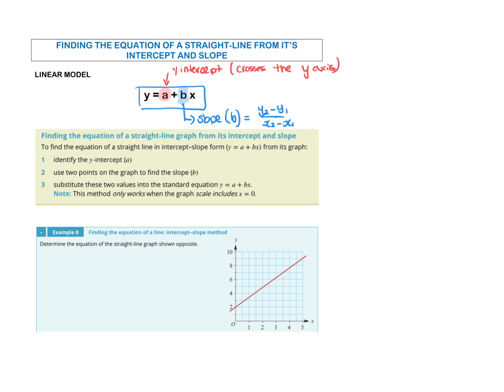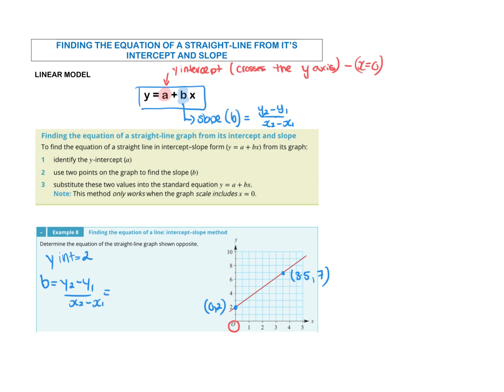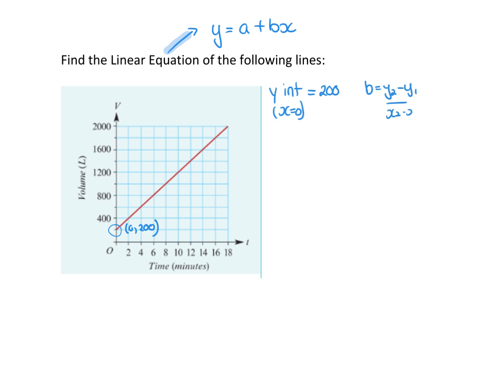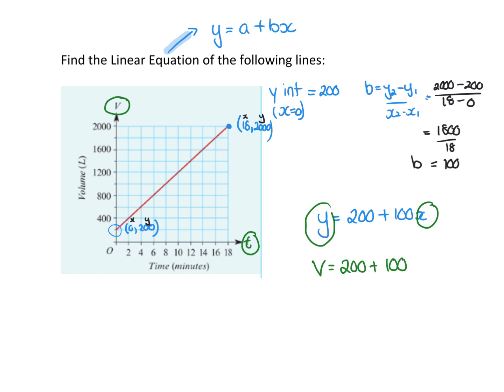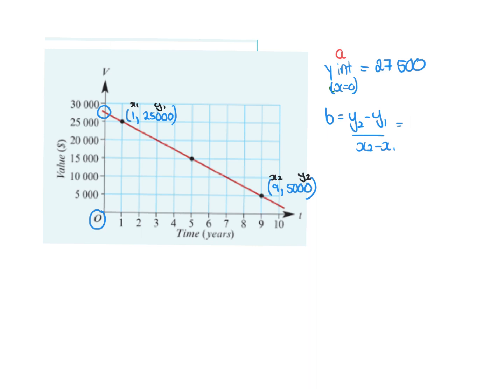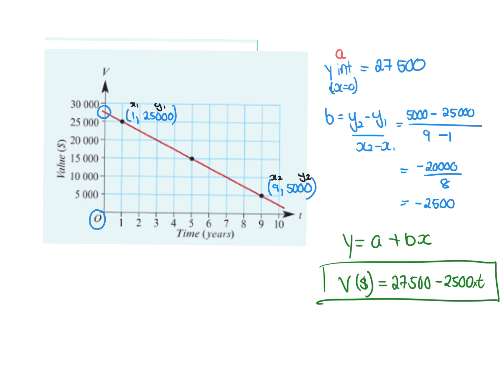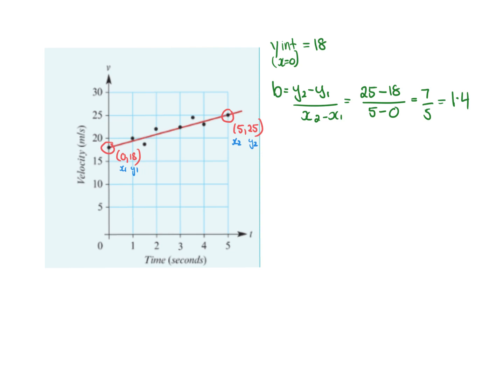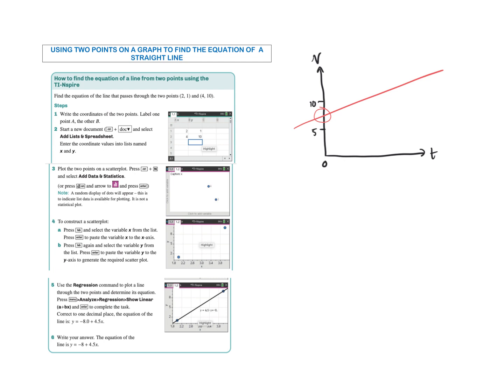11GM U2 LINEAR 3